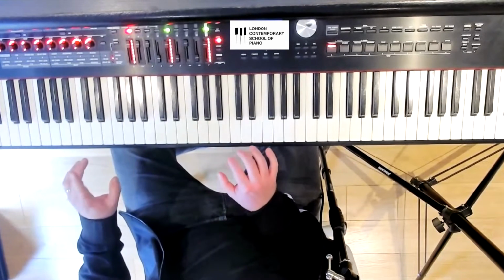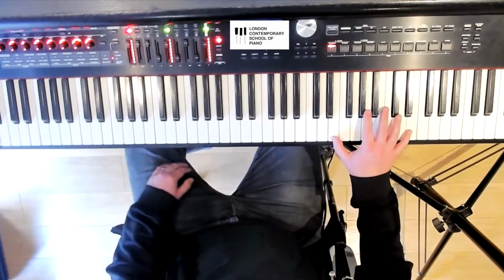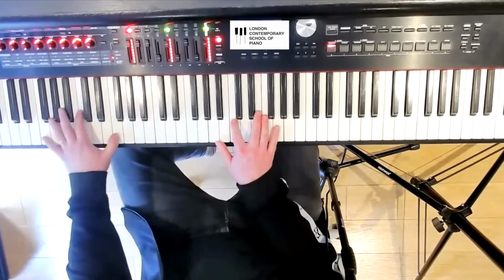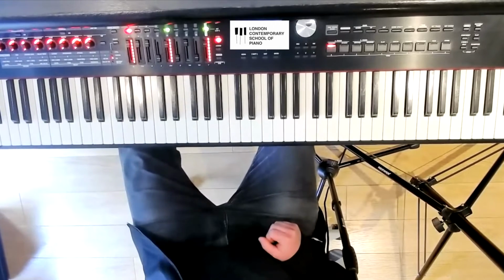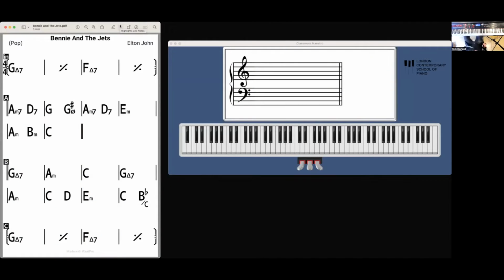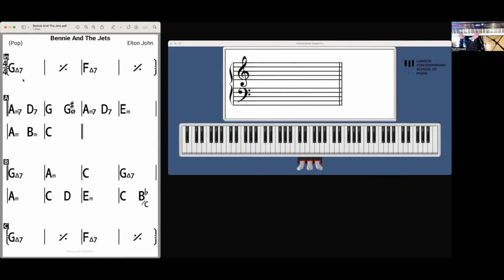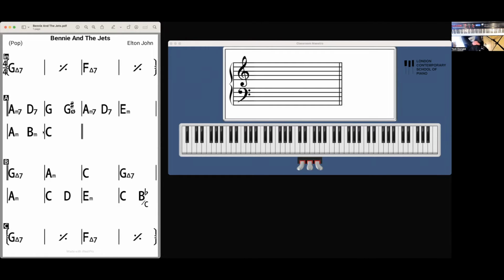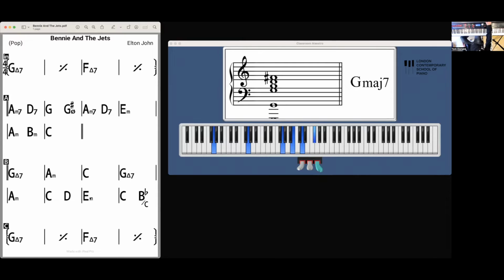Learn The Style of Elton John : Bennie And The Jets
Are you a fan of Elton John and always wanted to learn the style of Elton John? Bennie and the Jets instrumental masterclass is here for you!

In this Elton John piano tutorial, we'll take you step-by-step through Bennie and The Jets chords and work our way up to a full piano arrangement, as well as show you tips and tricks to sound like Elton. It’s one of Elton John best songs, so dive in and discover the best ways how to play Bennie And The Jets on piano.

So whether you're a beginner or an experienced pianist, join us on this musical journey as we discover the beauty of Elton John’s legacy!

If you would like to learn how to play Elton John songs on piano, and specifically one the best pop songs on piano, one of Elton John classics, Goodbye Yellow Brick Road, watch this video next:

If you enjoyed this Bennie And The Jets tutorial, covering style elements of Elton John songs on piano,  and would like to get more top tips on learning piano, make sure to subscribe to our YouTube channel right here: